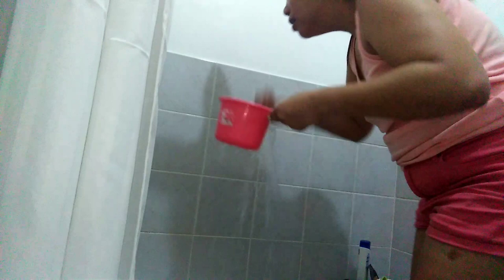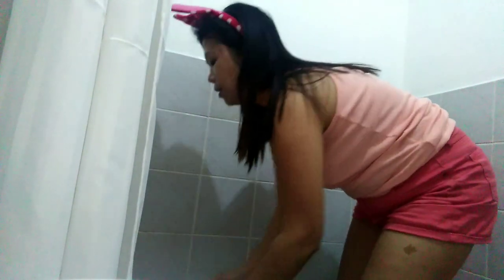USING A PAIL/BUCKET OF WATER TO WASH MY FACE BEFORE GOING TO BED BUT I END UP TALKING ABOUT MY PAST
THIS VIDEO SHOWING YOU ALL ABOUT ME USING THE BUCKET OF WATER WHILE WASHING MY FACE AND I ENDED UP TALKING ABOUT MY PAST INSTEAD OF EDITING SOME OF MY VIDEOS.
I will talk more about my life experienced back when I was teenager and when I was at my 20's. Just keep watching of my videos, so you will be updated more about my story of my life before.
Hello WORLD and friends welcome in my channel, my name is Raquel Delos Santos and I am Filipina from Philippines. I am "Bulaquena" because the City name of my birth place is Bulacan Bulacan, that's why my YouTube Channel is FILIPINARAQUELDELOSSANTOS. I am blogging my daily activities with my 2 kids and family. I do LiveStreaming to make more friends and get connected to each of them and to give support to one another. Thank you so much and God bless you.
As YouTube Blogger - Our mission is to give everyone a voice and show them the world. We believe that everyone deserves to have a voice , and that the world is a better place when we listen, share and build community through our stories. Our values are based on four essential freedoms that define who we are. These are: FREEDOM OF EXPRESSION, FREEDOM OF INFORMATION, FREEDOM OF OPPORTUNITY  AND FREEDOM TO BELONG.